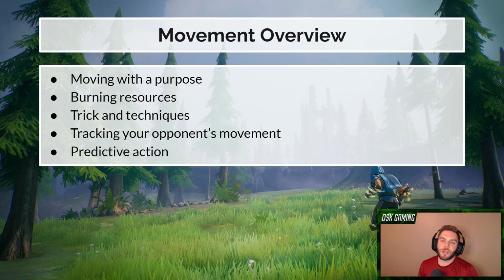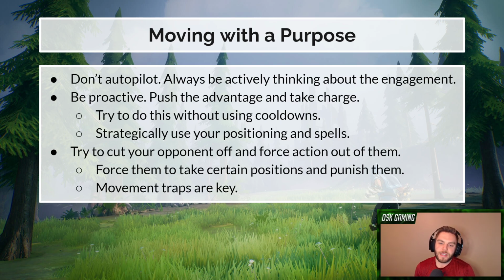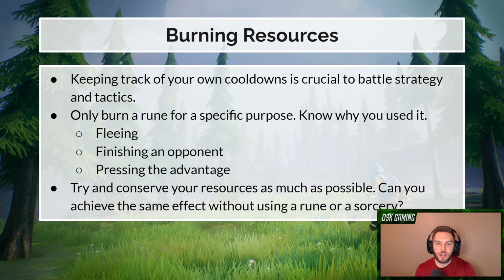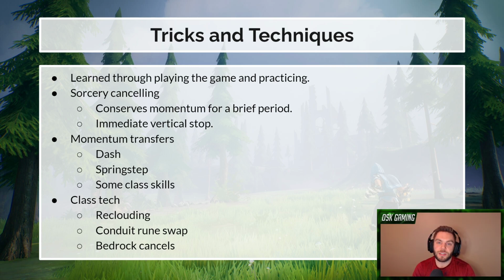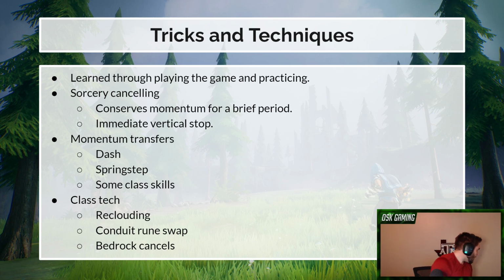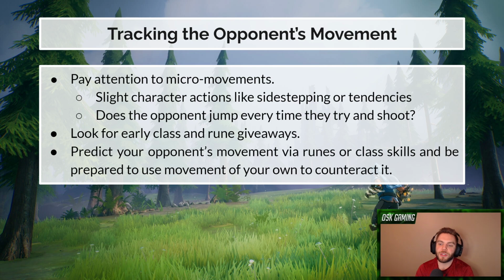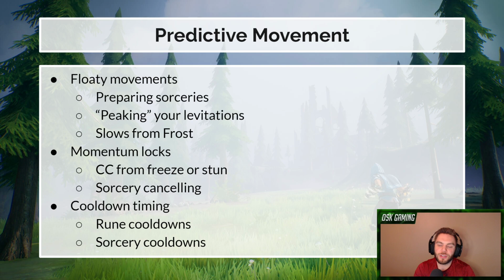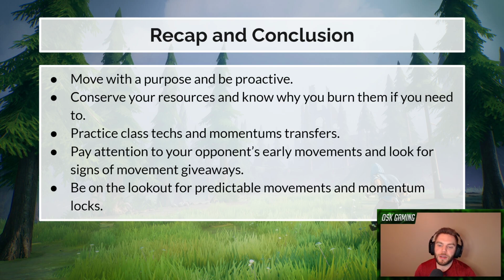Spellbreak MOVEMENT GUIDE! - Advanced Spellbreak Guides Episode #6 | Spellbreak Academy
Movement in Spellbreak is a very important part of the game, and can often mean the difference between getting an exile and being exiled. In this Spellbreak Academy episode, I present my movement tips and tricks for you guys to learn and implement in your Spellbreak gameplay!

Spellbreak is a multiplayer action-spellcasting game where you unleash your inner battlemage. Explore new lands in Chapter 1 while deciphering the mysteries of the Spellstorm, harness its unheard of power, and unleash the elements like never before.